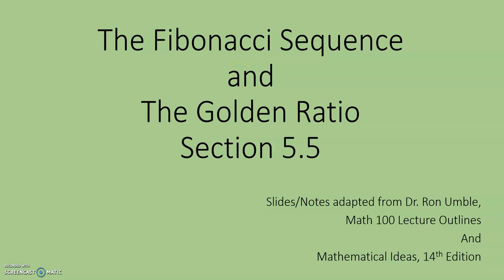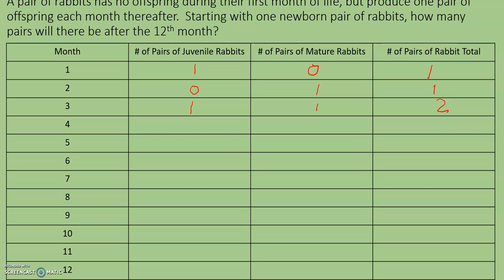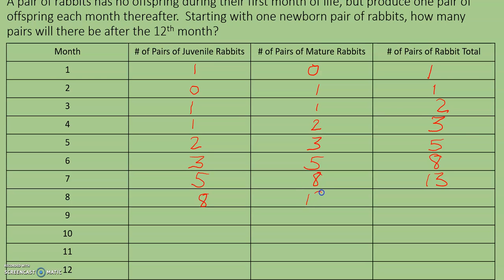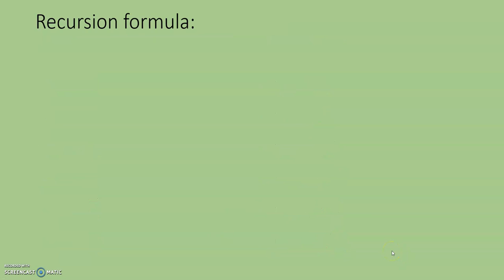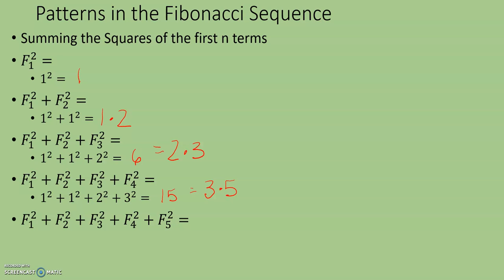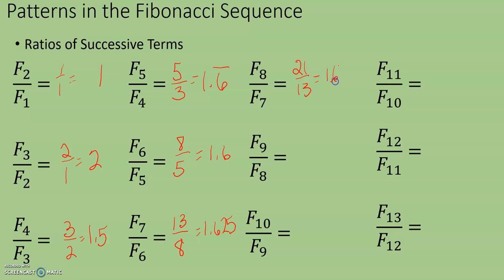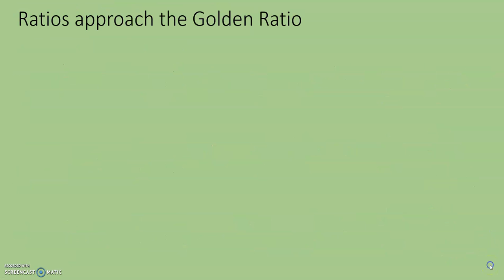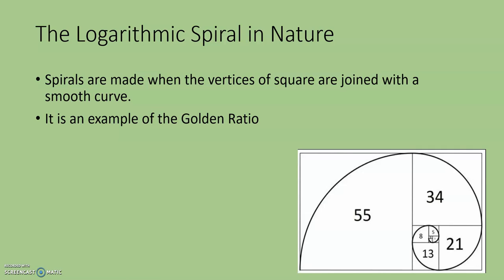5 5 Fibonacci Sequence and the Golden Ratio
Fibonacci Sequence, Golden Ratio, Patterns in the Fibonacci Sequence, Summing the Squares, Ratios of Successive Terms,